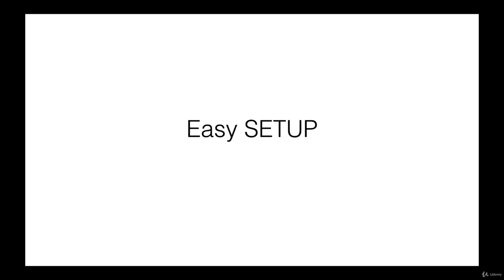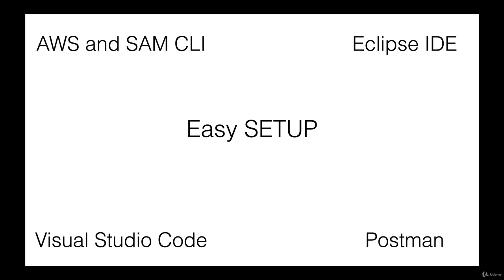1. Introduction - 2 How to make the best of this course